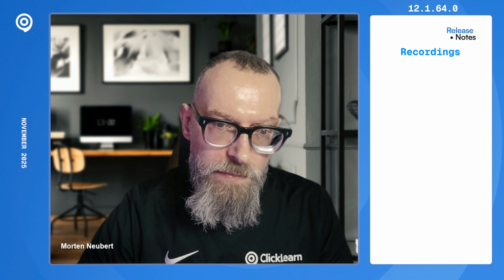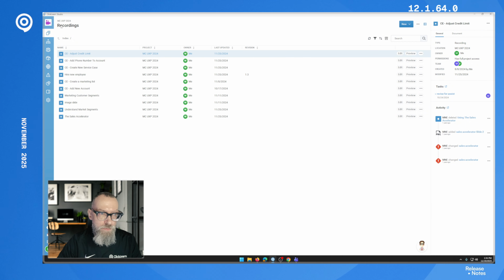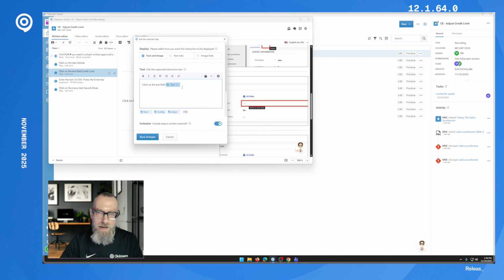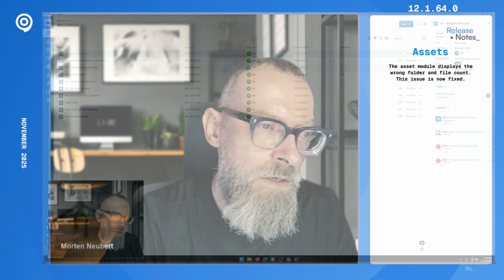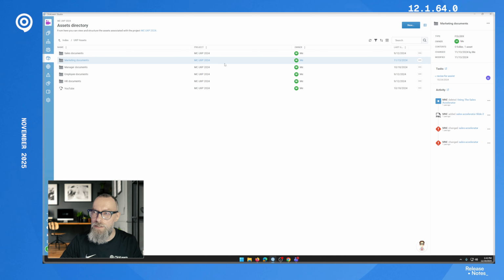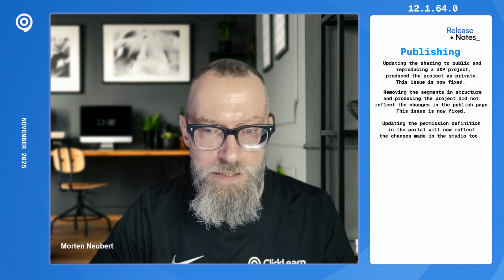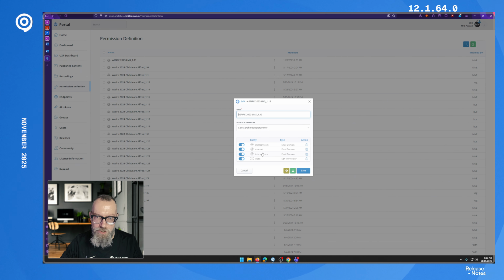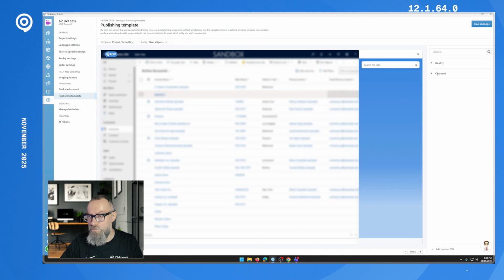ClickLearn Attain Release Notes 12.1.64.0